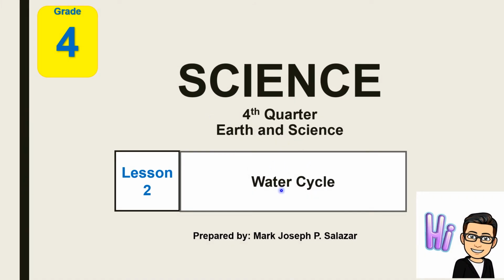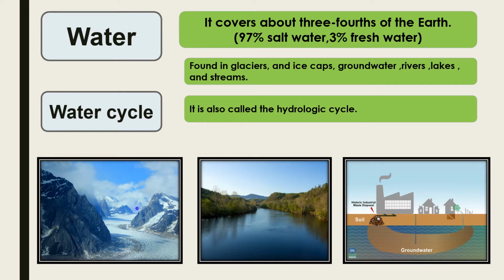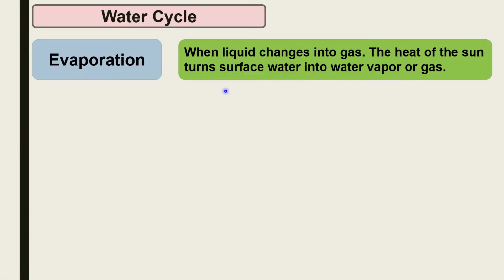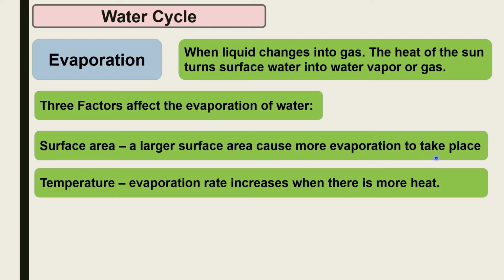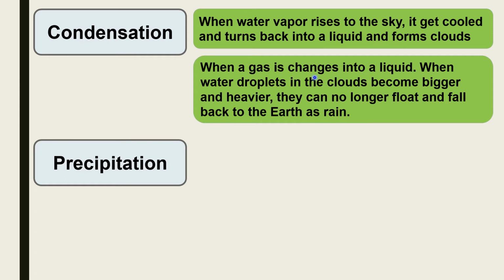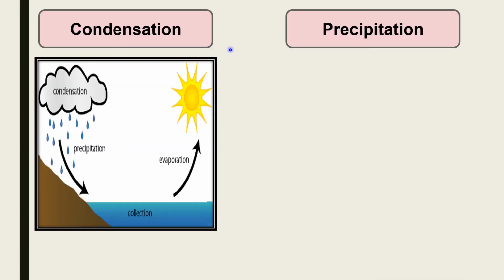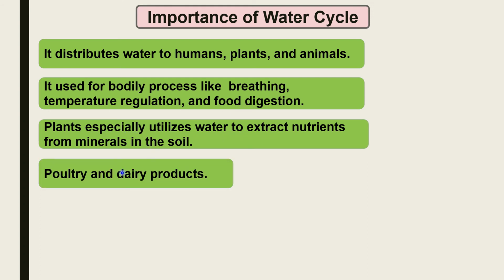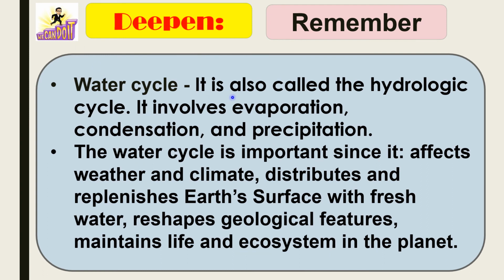Lesson 2 SCI 4 Water Cycle